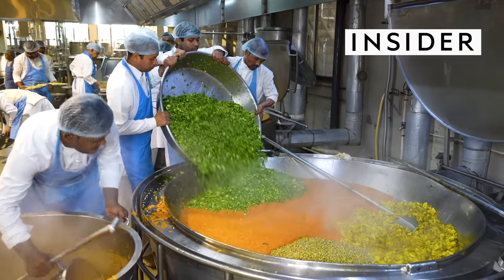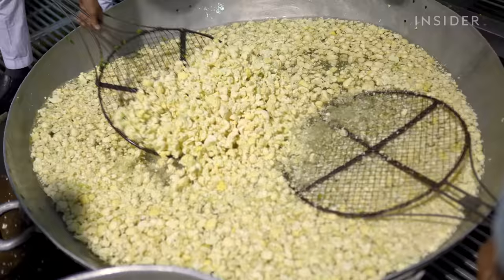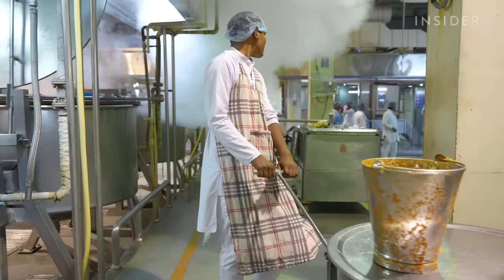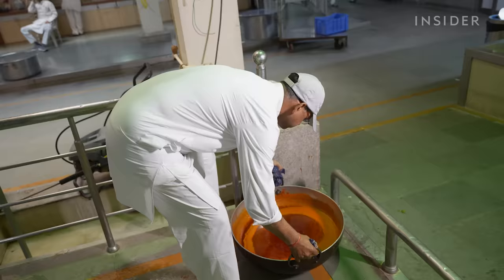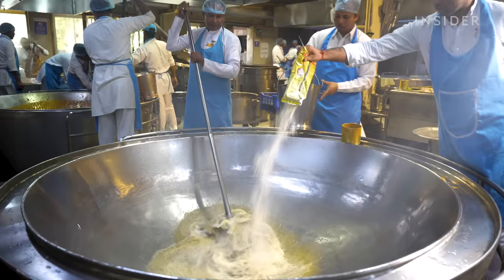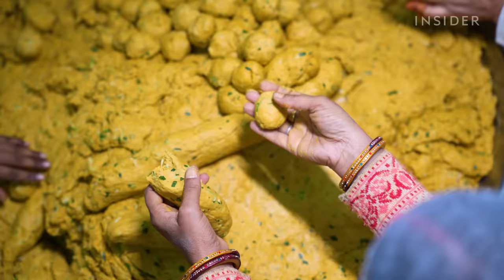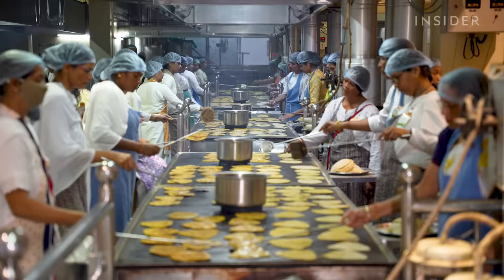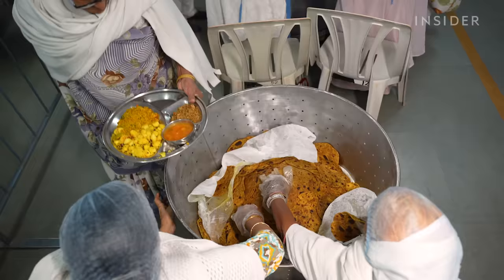How 40,000 People Are Fed Daily During Baba Milan In Rajasthan, India | Big Batches | Insider Food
At the international headquarters of the Brahma Kumaris in Mount Abu, Rajasthan, India, thousands of volunteers work around the clock to feed 40,000 people. And since the 1990s, the kitchen has relied on concentrated solar power to generate steam and cook most of these meals.

We visited the headquarters during a special holiday known as Baba Milan to see how the volunteers prepare these meals in such big batches.

MORE BIG BATCHES VIDEOS:
How 700 Kg Of Legendary Gulab Halwa Is Handmade Every Day In India | Big Batches | Food Insider
How 2 Million Children Are Fed Daily By The World’s Biggest Free School Meal Provider | Big Batches